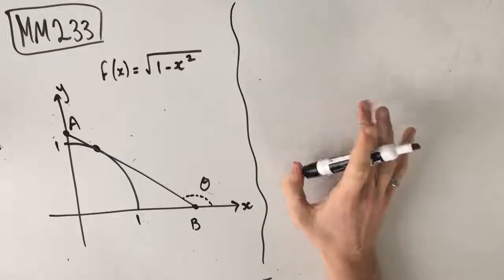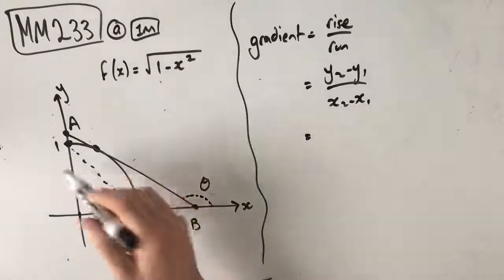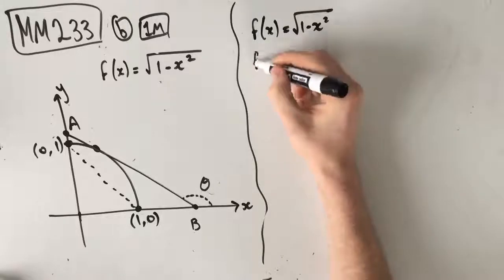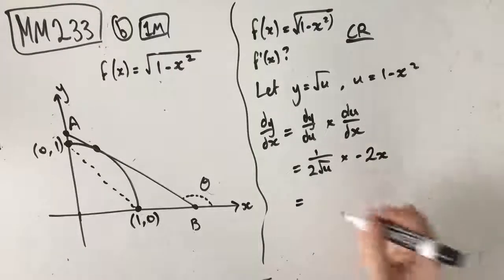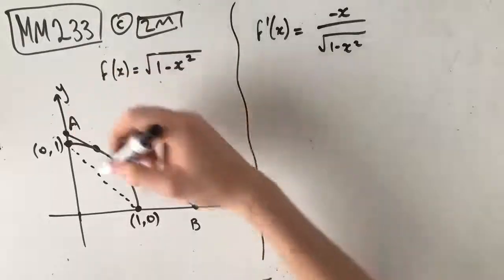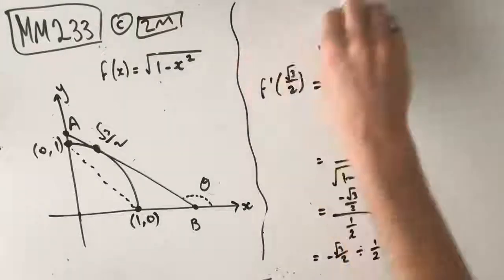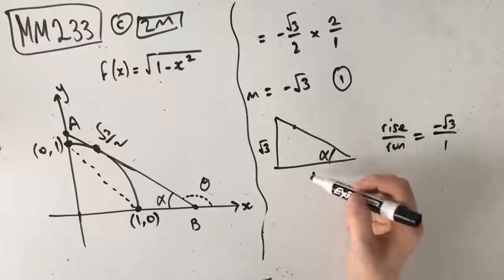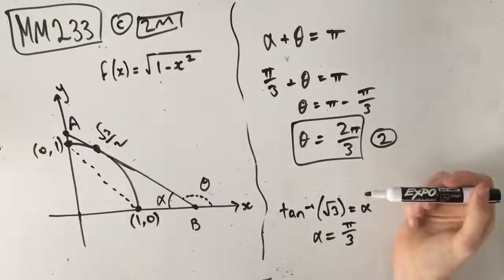MM233 Maths Methods Fortify Study Guide - "Tangent application question"